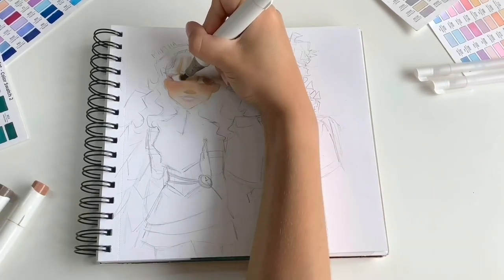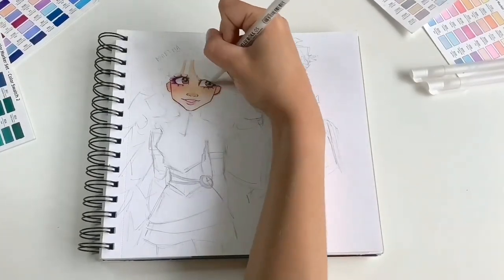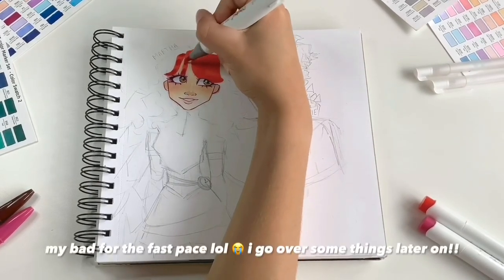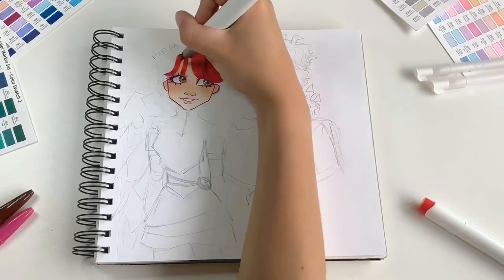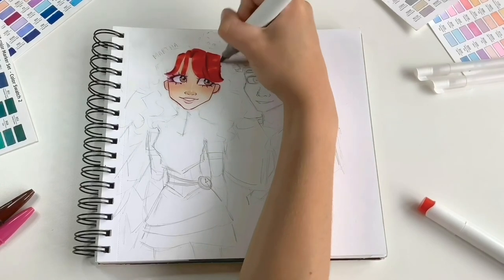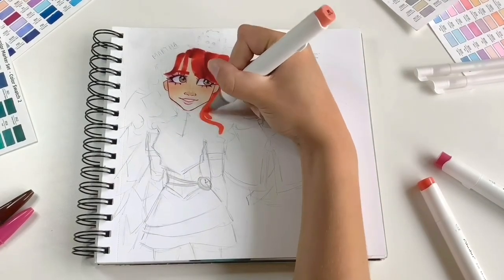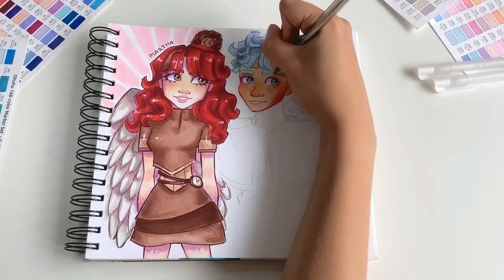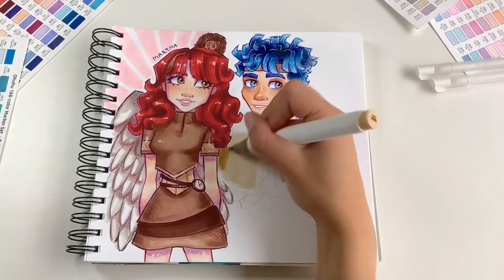COLOURING & LINEART process ☆ using OHUHU alcohol markers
hey everyone!!

     • it’s in the video!

♡ tysm for 11k!! it means so much to me that people enjoy my videos ♡

     • if you want to send fanart or OCs for me to draw, you can also use this